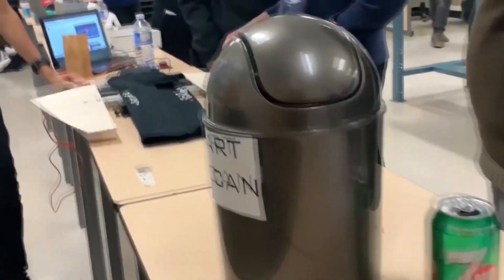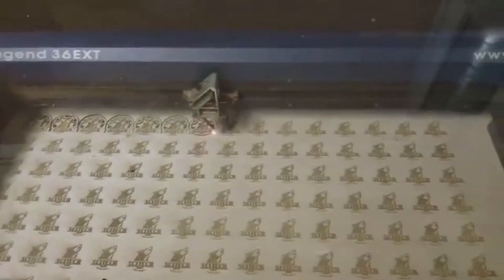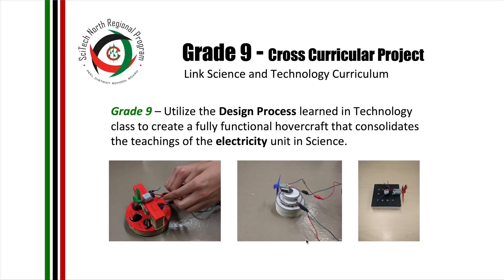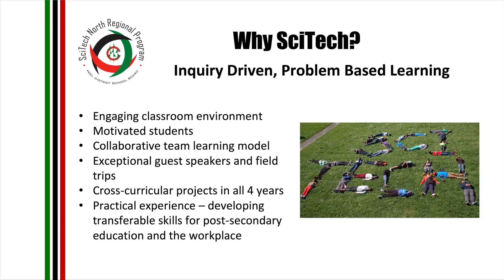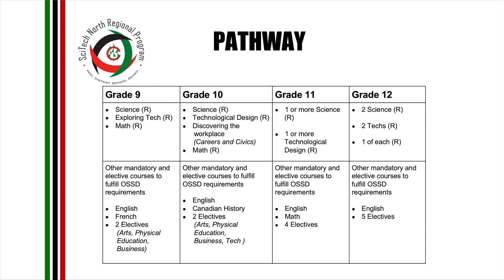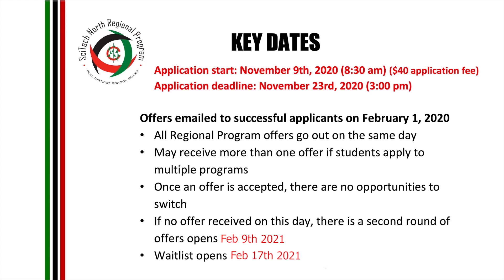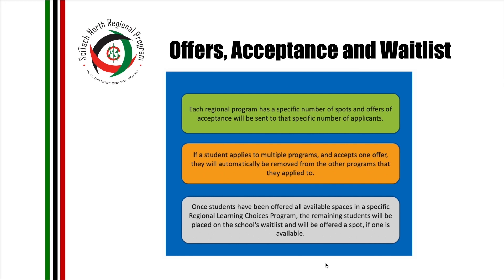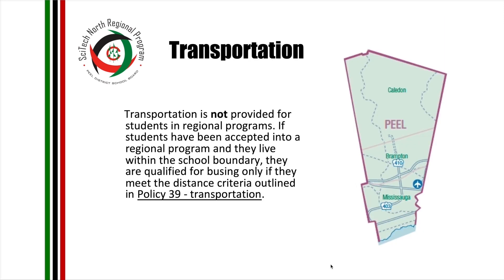Sci-Tech Regional Program - Chinguacousy SS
The Science, Technology, Engineering and Mathematics (STEM) program integrates a hands-on, minds-on philosophy and provides students with an interactive approach to learning the Ontario Secondary School curriculum. SciTech continues to be a dynamic and evolving program through the ongoing dialogue with post-secondary educational programs and industry partners to reflect our ever-changing world. To promote enriching opportunities, students will be required to use industry standard technology, engage in dialogue with guest speakers, participate in excursions, competitions and clubs tailored to create unique STEM experiences.

The Sci-Tech Regional Program is offered at Chinguacousy Secondary School and Port Credit Secondary School.

Peel District School Board
We inspire success, confidence and hope in each student.